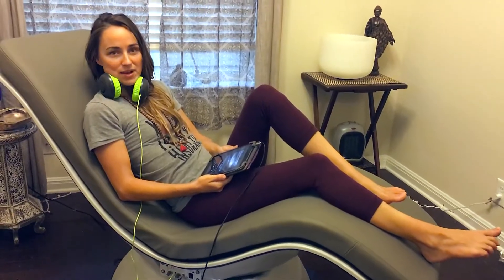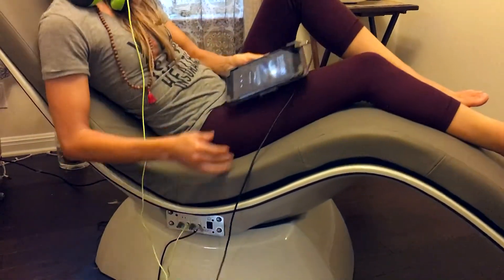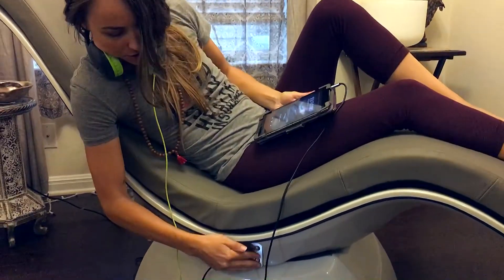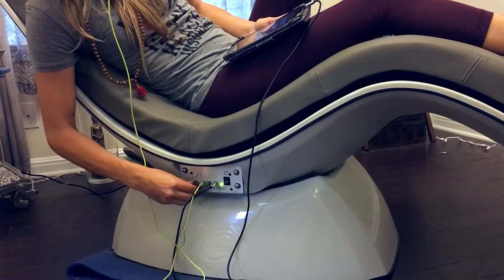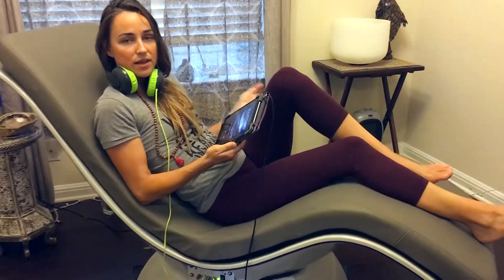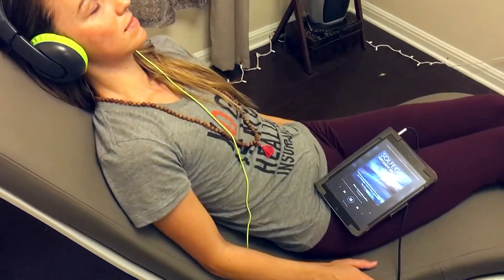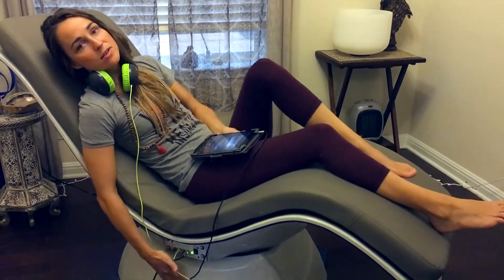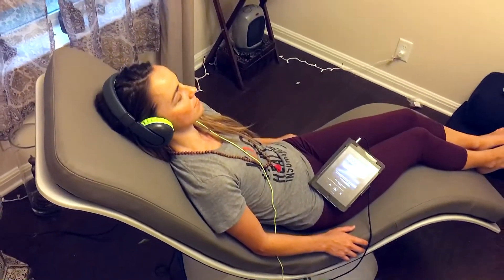Sound Body Chair for Sound Healing, Meditation, and Easy Listening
The BodySound Chair is an ergonomical sound projection recliner. Consisting of an aluminum cone amplifying device, the chair resonates sound vibrations generating a magnetic field around the body.

Quantum Physics tells us that atoms are constantly vibrating and many vibrations, such as the Solfeggios, have unique properties for healing and meditation. The BodySound Chair delivers frequencies felt throughout the whole body.

BodySound Chair technology positively affects individuals physically, emotionally, and mentally by virtue of two mechanisms of action that operate synergistically.
The first is a neurophysiologic mechanism that creates profound states of relaxation and meditation.
The second mechanism of action relates to the electromagnetic stimulation of the human energy system.

Sound healing is
the therapeutic application of sound frequencies to the body/mind of a person with the intention of bringing them into a state of harmony and health and can be transmitted to a person in a number of ways.

Each organism has
its own vibratory rate. Every object in the universe has its own unique resonant frequency. The human body is made up of 70% water; this makes it a very good conductor of sound. Modern medicine now uses sound waves to break up kidney and gallstones in the body.

Every organ, every bone, every cell
in the body has its own resonant frequency. Together they make up a composite frequency like the instruments of an orchestra. When one organ in the body is out of tune it will affect the whole body. Through the principle of resonance it is possible to use sound to bring the body back into harmony hence avoiding the need for drugs or surgery.

Sound helps to facilitate
shifts in our brainwave state by using entrainment. Entrainment synchronizes our fluctuating brainwaves by providing a stable frequency which the brainwave can attune to. By using rhythm and frequency, we can entrain our brainwaves and it then becomes possible to down-shift our normal beta state (normal waking consciousness) to alpha (relaxed consciousness), and even reach theta (meditative state) and delta (sleep; where internal healing can occur). This same concept is utilized in meditation by regulating the breath, but with sound it's the frequency that is the agent which influences the shift.

Not only does it help with inducing relaxation,
but sound also has a way of moving through areas of blockage. These energetic blockage areas can be located in our physical bodies, our subtle bodies, or both. The physical body is where we experience localized pain and discomfort. Using sound, especially lower frequencies, we can stimulate the release of Nitric Oxide, a free radical molecule that has been proven to positively affect pain transmission and control.

Our "subtle body" is our energetic body.
This body is where our life force energy exists, commonly referred to as Qi, Chi or prana. In Chinese medicine, meridian points are used to pinpoint areas that have restricted energetic flow to our physical and subtle bodies. The body is known to have thousands of these meridian lines that are mapped out through the body, in the same way we've mapped out the latitude and longitude of the earth.

The subtle body holds imbalances and traumas
that can eventually manifest in our physical bodies, which is why it's important to look at healing and balance not only from a physical perspective, but as a complete holistic experience that includes mind, body and spirit.

Sound has the ability to positively affect our whole being.
For example, a tree has rings that extend outward as the tree grows which suggests that our subtle body expands and stores our life experiences in a similar way. If we apply frequency we can help blocked energy from past experiences move toward the energetic filtration system of each chakra, so that the stuck energy can be recycled back into our life force.​